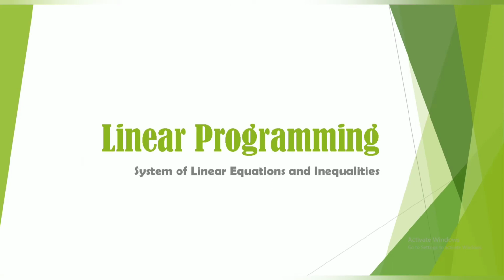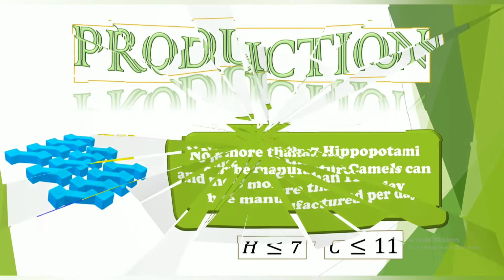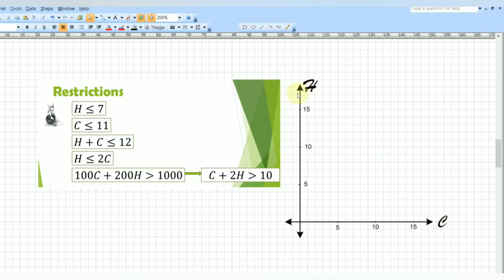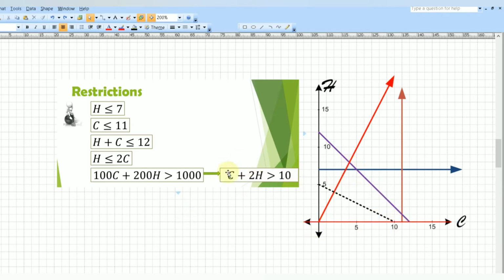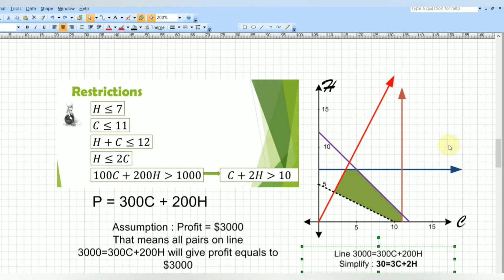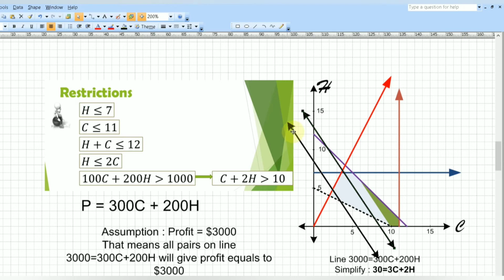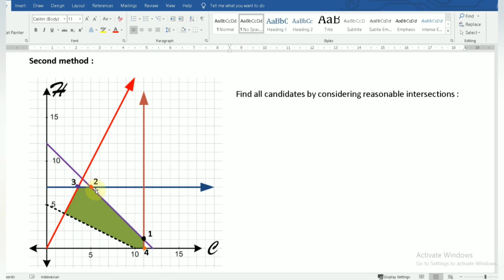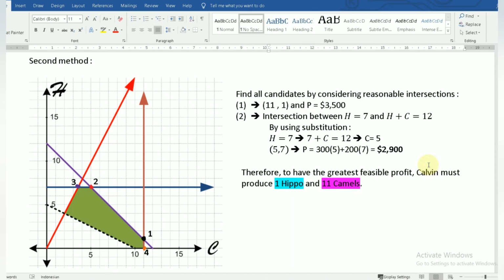Linear Programming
This is a video that gives an example of a Linear Programming Real World Problem taken from Classic Edition of Algebra and Trigonometry: Functions and Applications by Paul A. Foerster textbook page 164-165 no 5. This is a material of 10th grade algebra